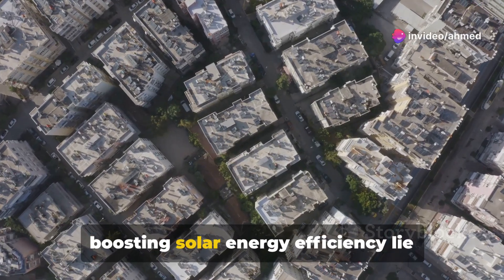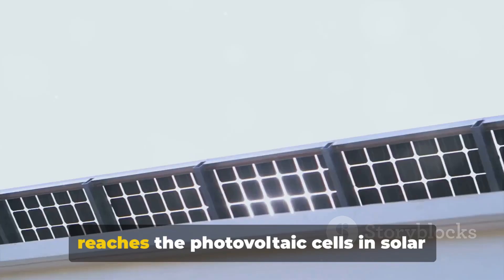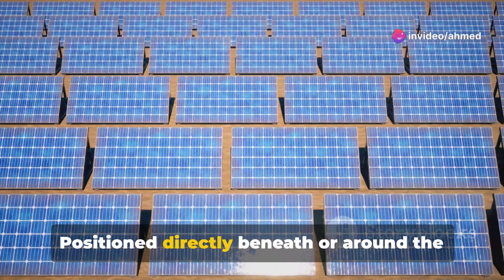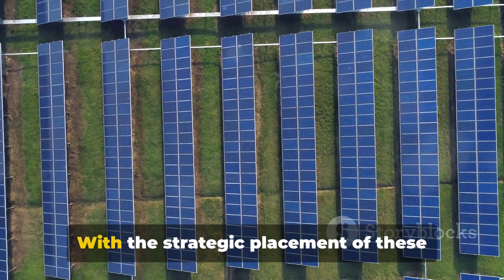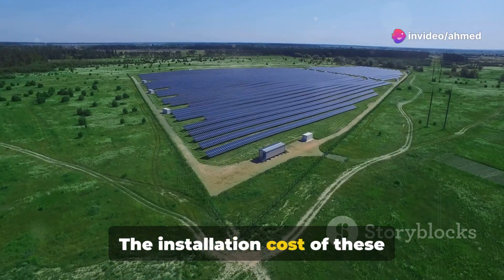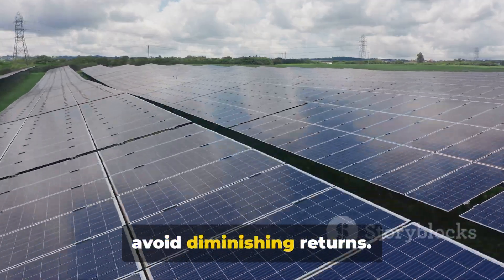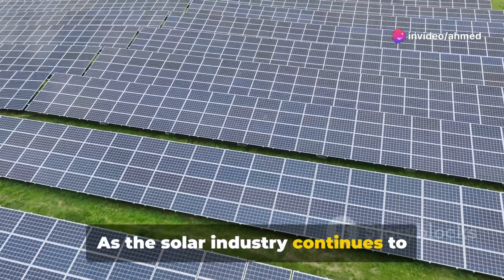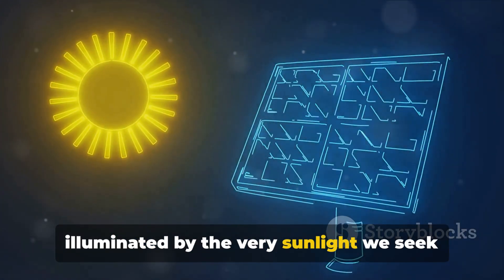High Albedo Ground Reflectors Increases Bifacial Solar Power Plant Yield By Up To 4.5%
High Albedo ground reflectors can increase the power generation of a solar power plant by up to 4.5%.